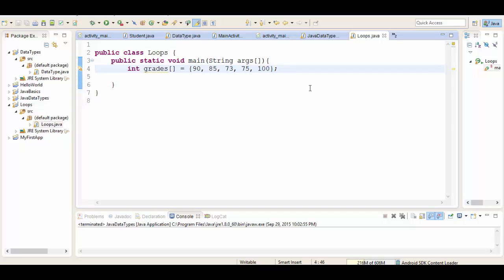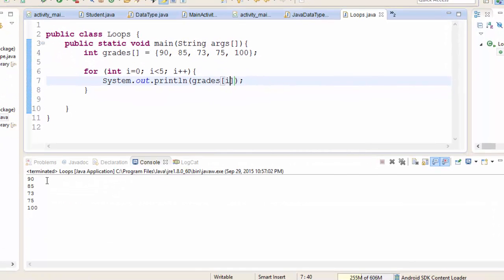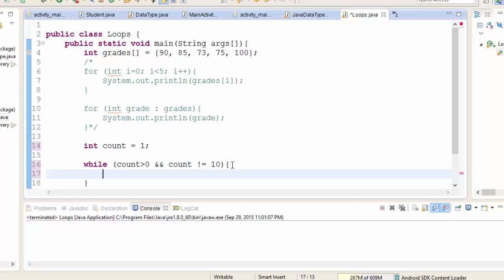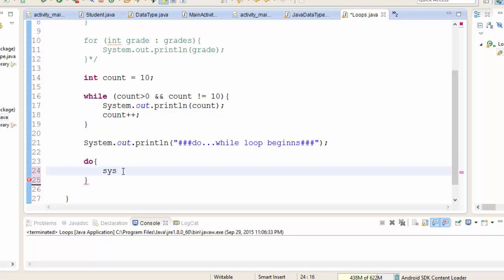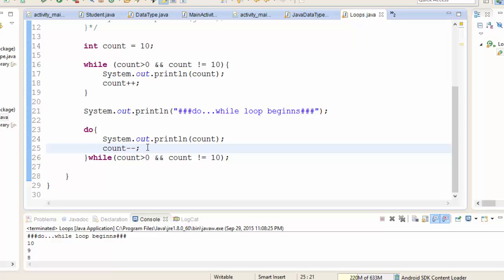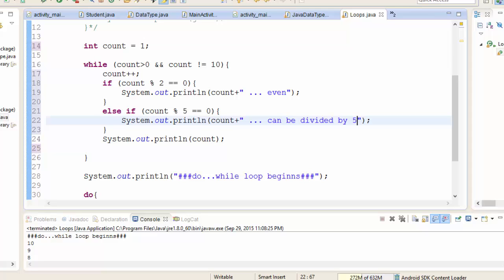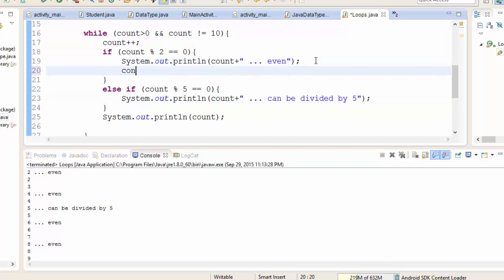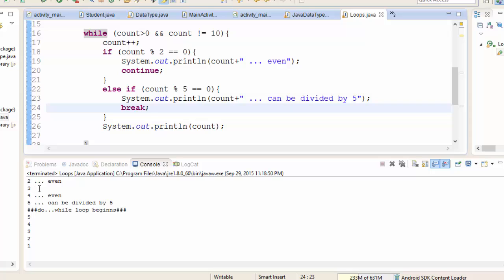Java Programming - Loops and conditionals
Java programming, For loops, while loops, do..while loops, if ...else statements